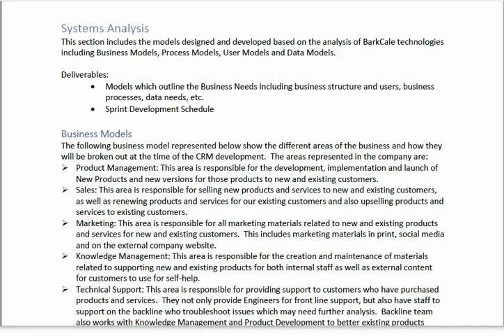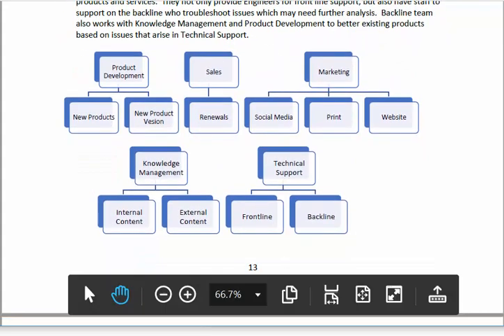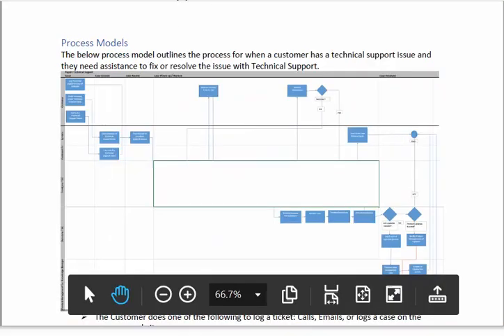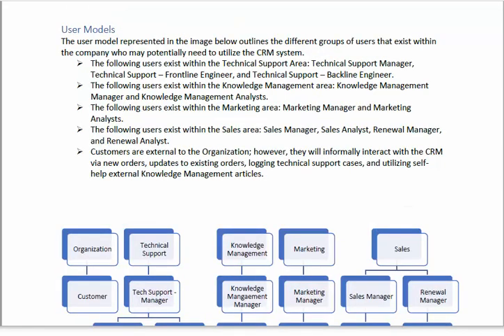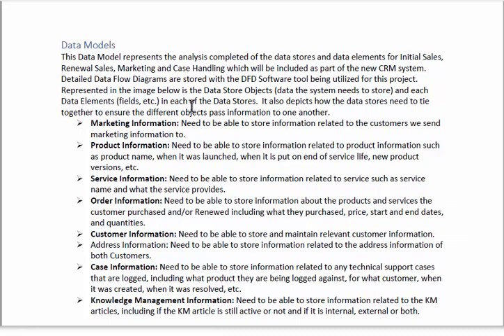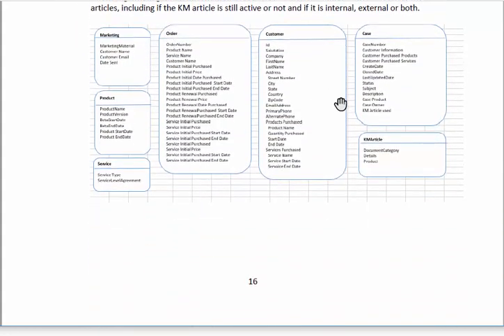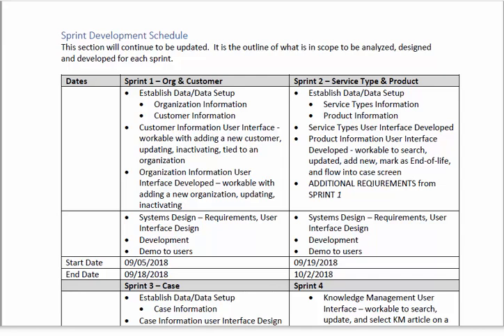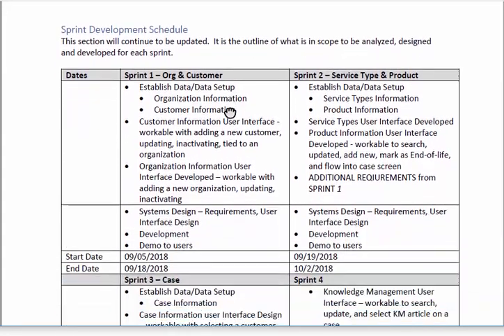ICT 355/555 - Business Case Example: Systems Analysis Section